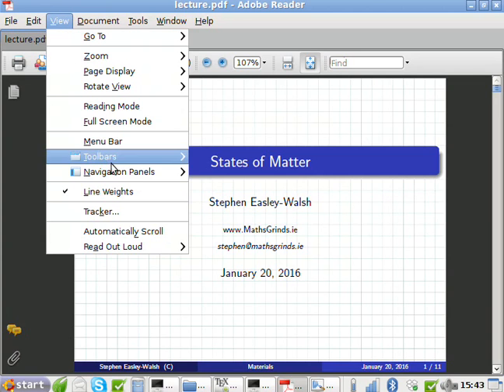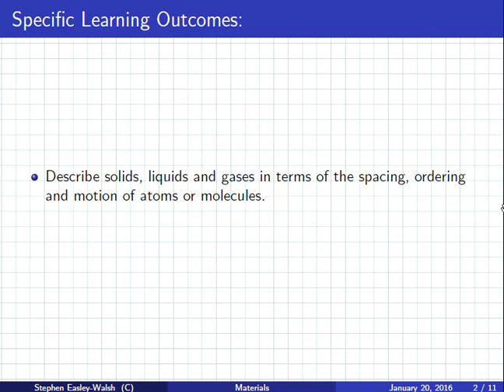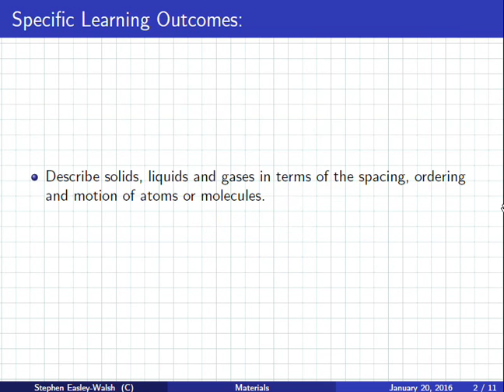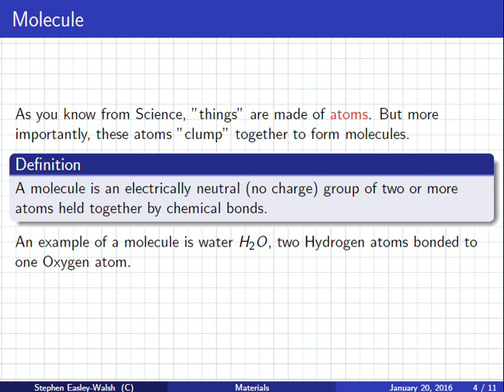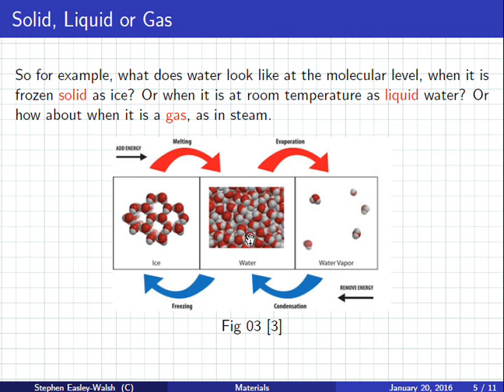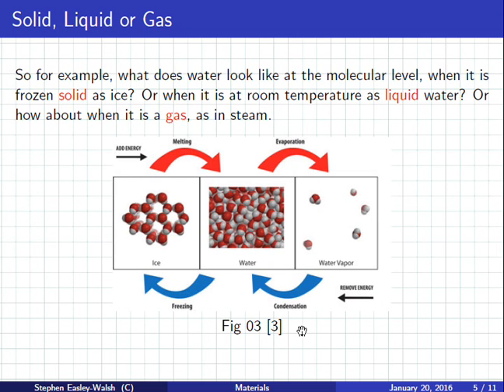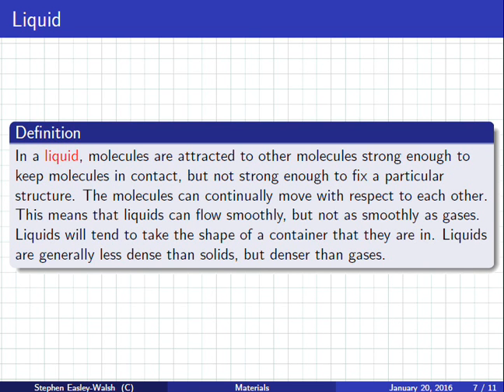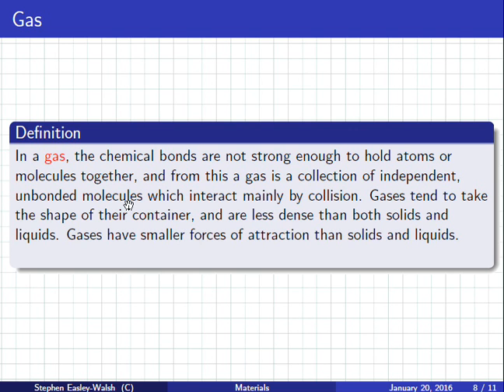Physics | Lesson | Materials | States of Matter | NCUK